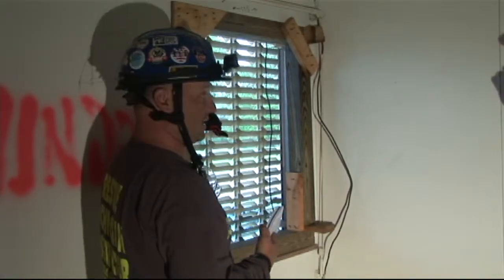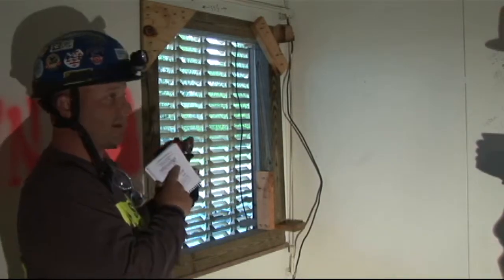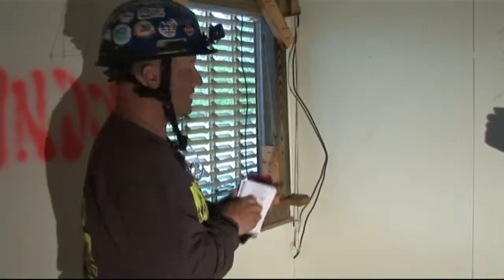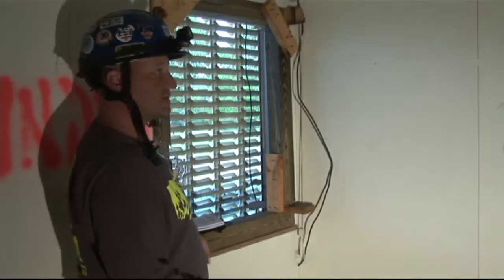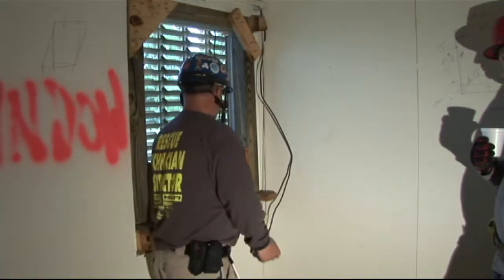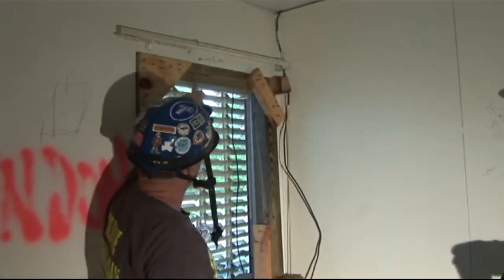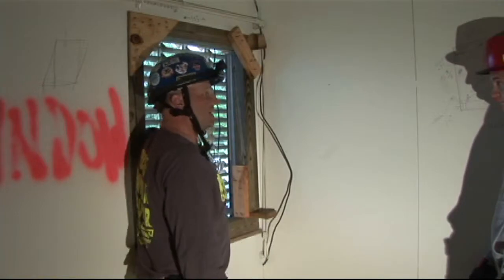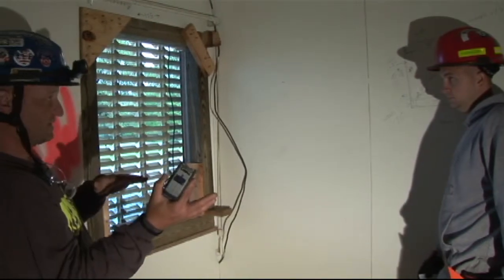Collapse Window and Door Shore Build In Place Method 1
This video discusses the material needs, measurements, and construction of a build in place window and door shore.